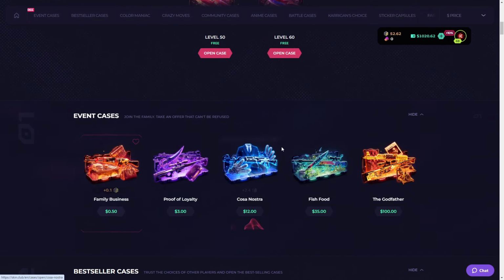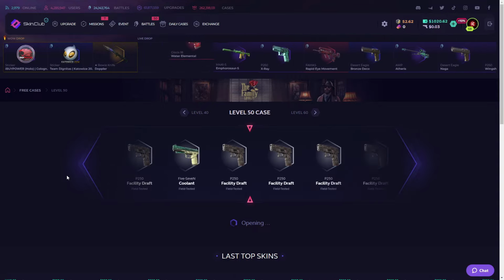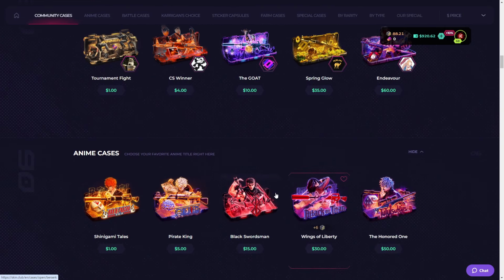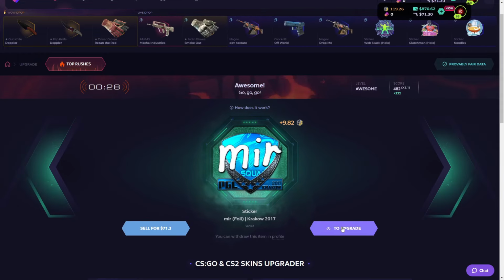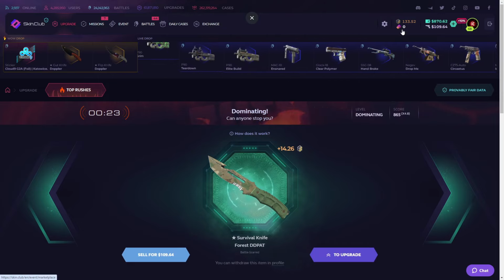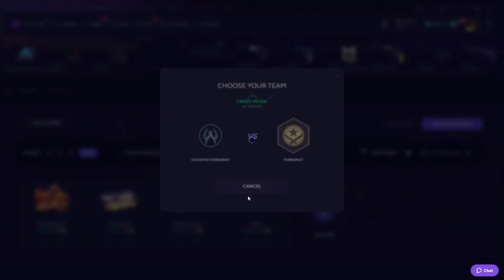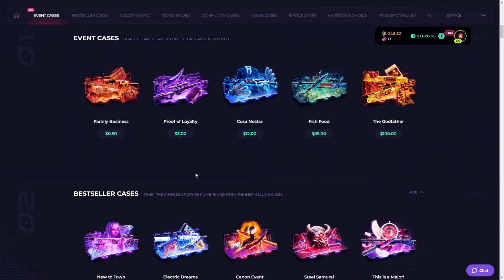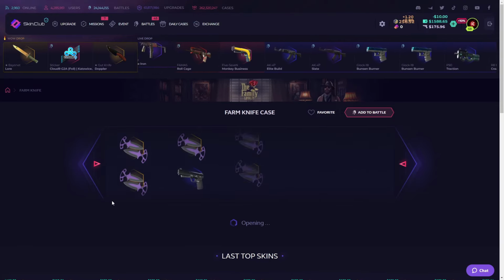I tested Farm Knife Case on Skinclub it Paid Off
10% DEPOSIT BONUS